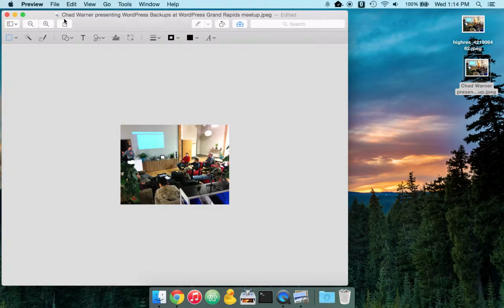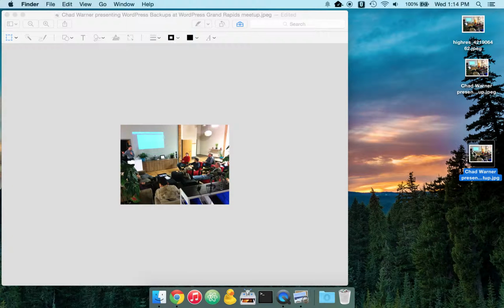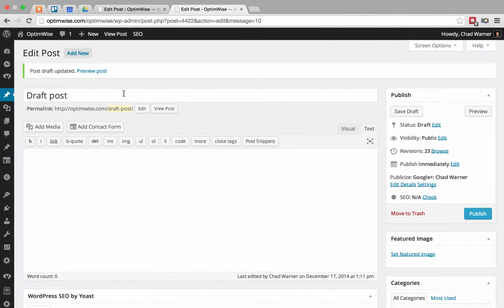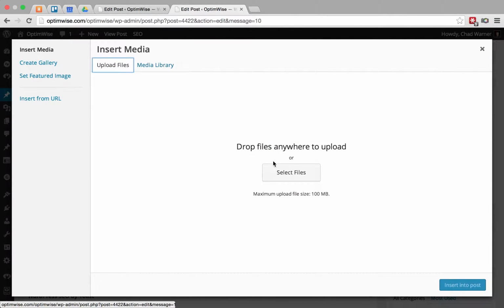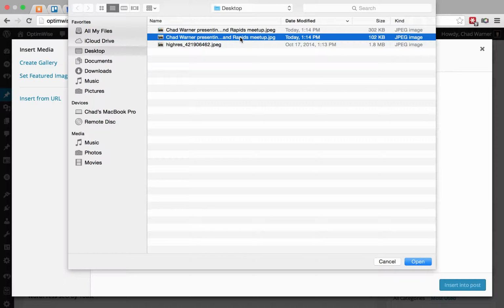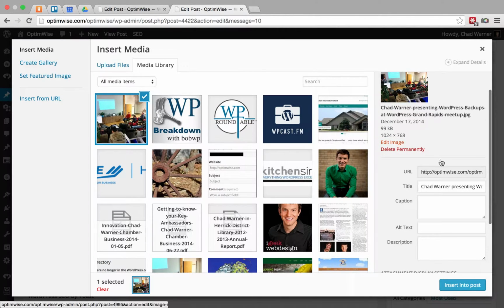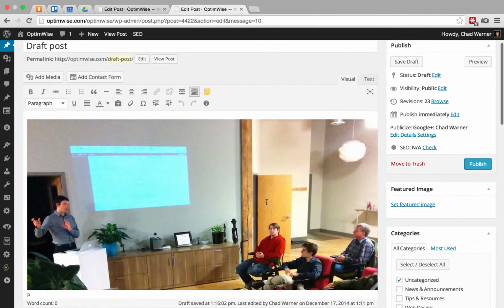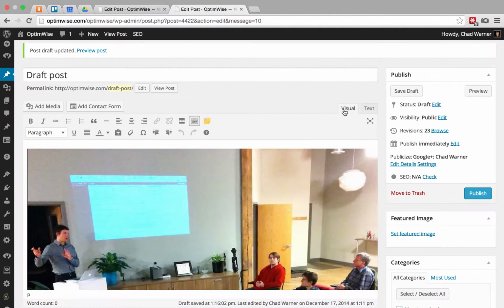Optimize images in WordPress for SEO & accessibility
How to optimize images in WordPress for SEO & accessibility